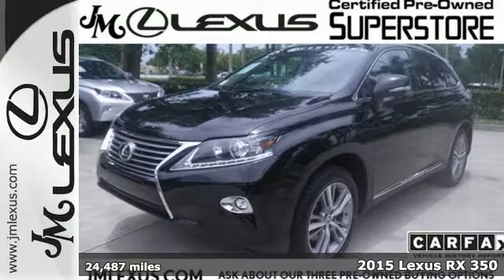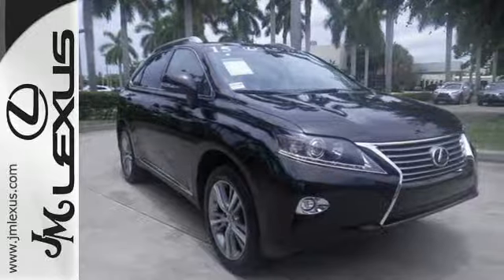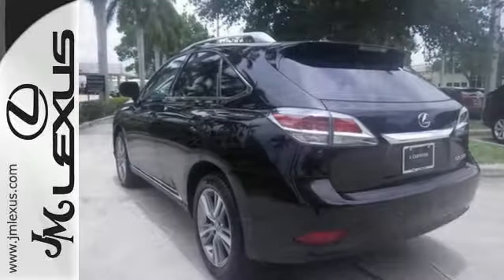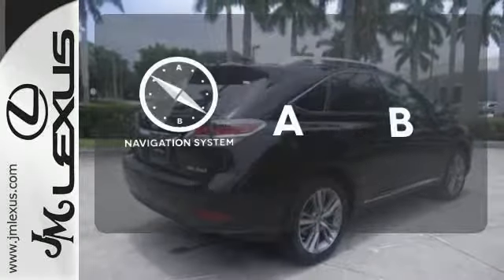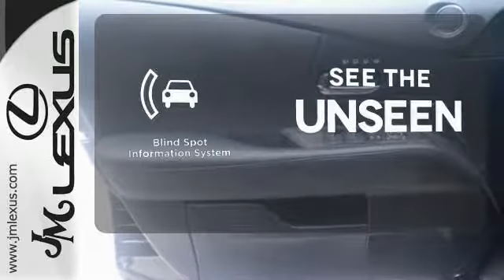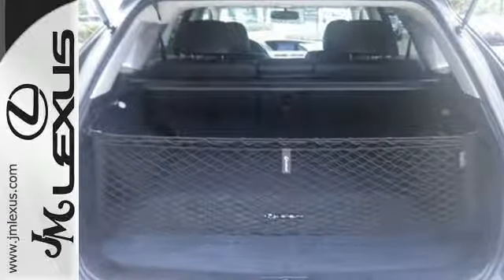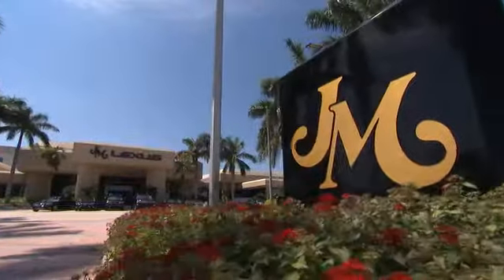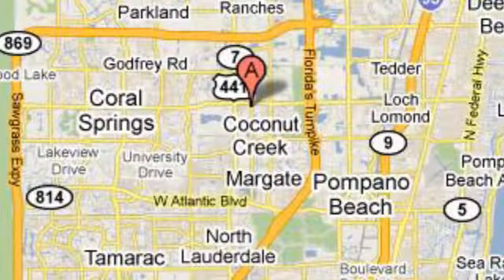Certified 2015 Lexus RX 350 Margate FL Fort Lauderdale, FL 705183A - SOLD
Year: 2015
Make: Lexus
Model: RX 350
Trim: Premium Pkg w/Navigation
Engine: 3.5L V6
Transmission: Automatic 6-Speed
Color: Stargazer Black
Interior: Black
Mileage: 24487
Stock #: 705183A
VIN: 2T2ZK1BA6FC190488
!!!*** HURRY ***!!! ! DON'T MISS OUT ! You are currently viewing a 2015 Lexus RX 350 at the JM Lexus PreOwned Superstore. !*!*!* THIS VEHICLE Optional equipment includes: 19' Aluminum Alloy Wheels with All-Season Tires Comfort Pkg: Xenon HID Headlamps LED Foglamps Rain-sensing wipers/Heated & Ventilated Fr Seats Navigation... *!*!*! Thank you for your interest. We look forward to speaking to you. All advertised pre-owned prices exclude tax tag title and $798.50 dealer fee. See Dealer for complete details. Stock #: 705183A Exterior: Stargazer Black Interior: Black Trim: Premium Pkg w/Navigation JM Lexus Pre-Owned Superstore 5401 West Sample Rd Coconut Creek FL 33073

Address:
5350 W Sample Rd